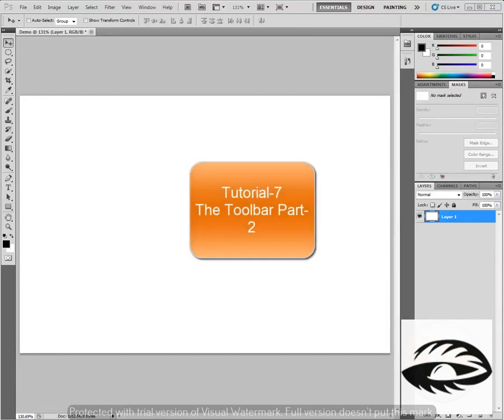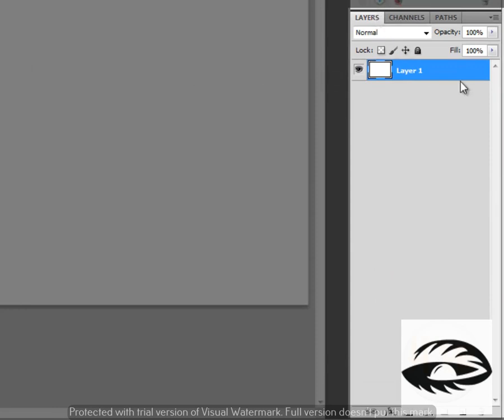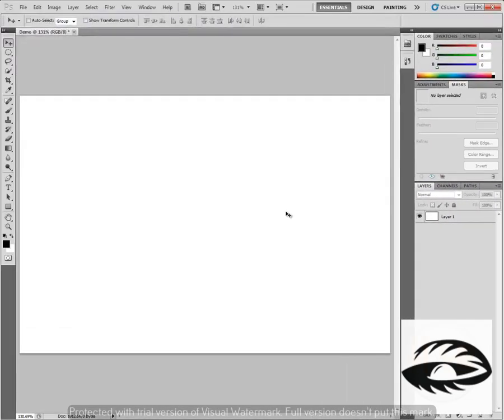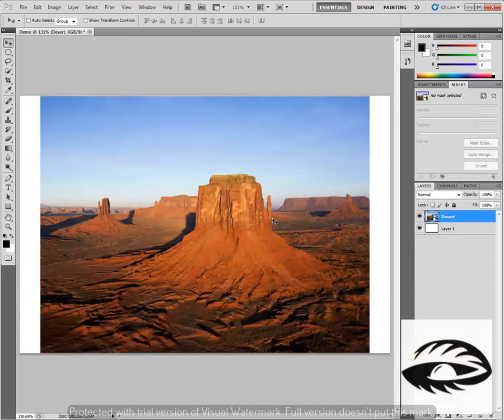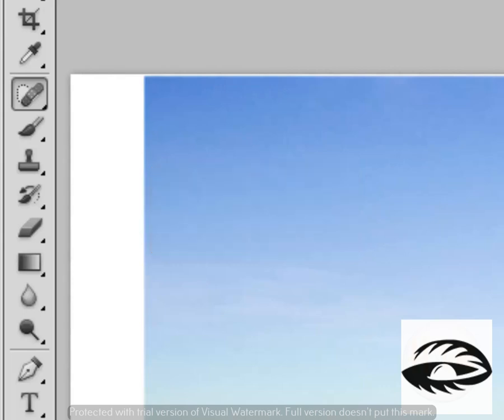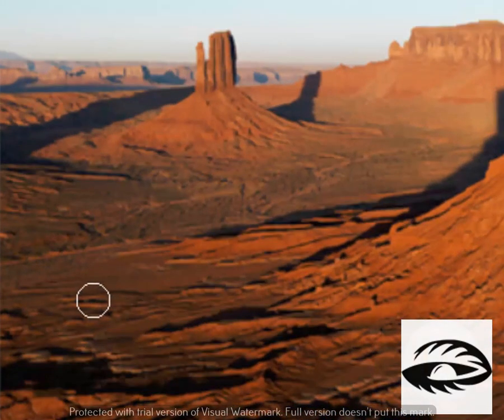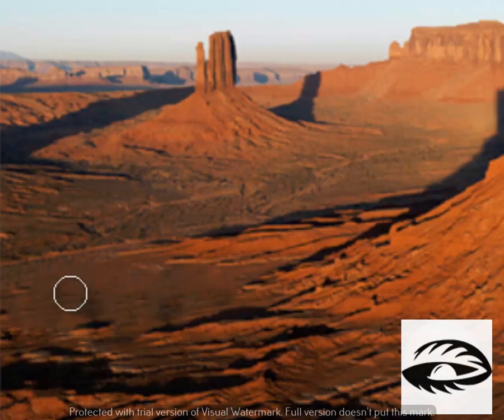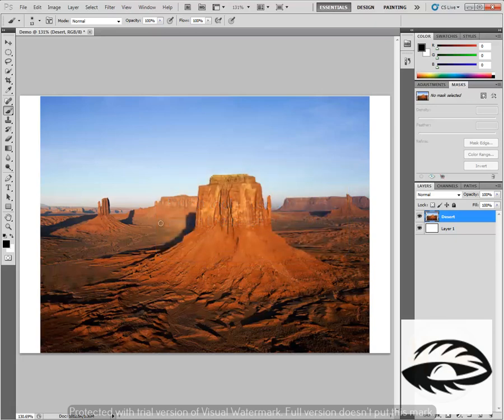INTRODUCTION TO TOOLBAR PART 2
In this tutorial I had explained all the basic tools of Photoshop and their use.
I skipped some of the tools because there are no need of that tool during basic use of Photoshop but I will make separate video for this advance tool.